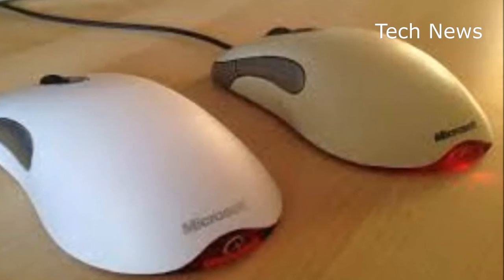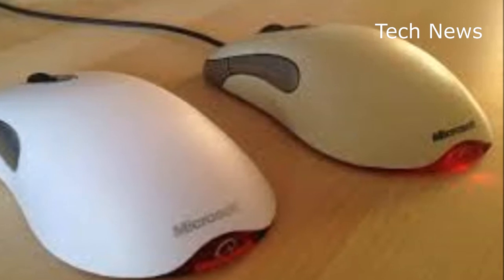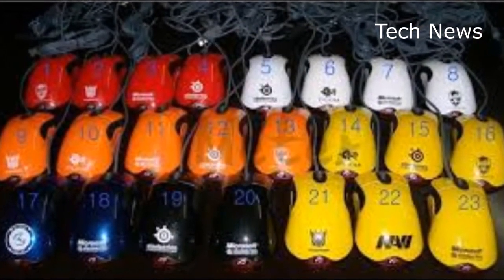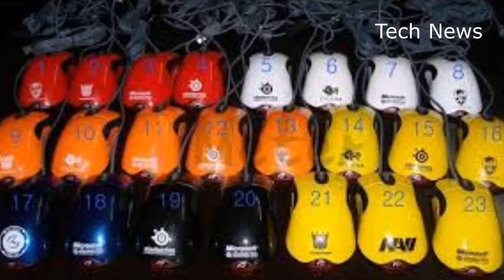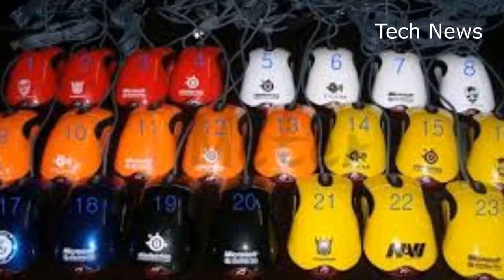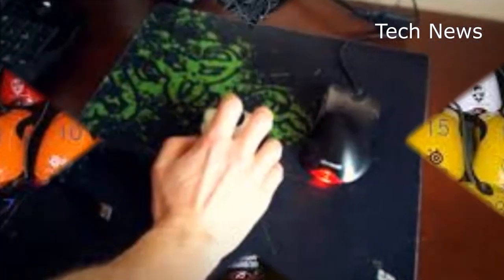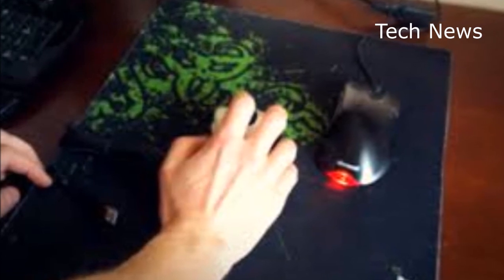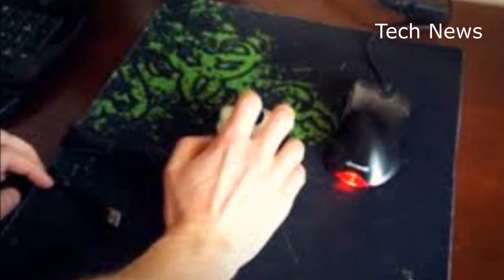MICROSOFT IS BRINGING THE INTELLIMOUSE EXPLORER BACK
Microsoft’s original IntelliMouse became a status symbol and a mouse that lived on for what seemed like forever. While Microsoft discontinued the IntelliMouse Explorer 3.0 more than five years ago, fans of the mouse have been scrambling to stockpile them ever since. Microsoft is now bringing back the IntelliMouse with a new modern version that’s based on the IntelliMouse Explorer 3.0.